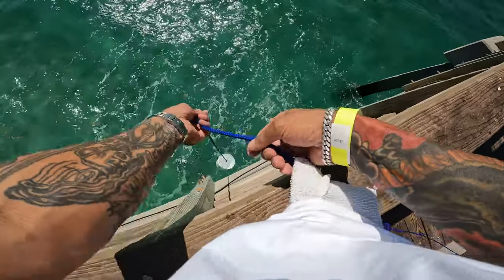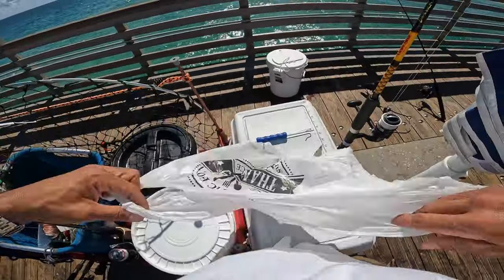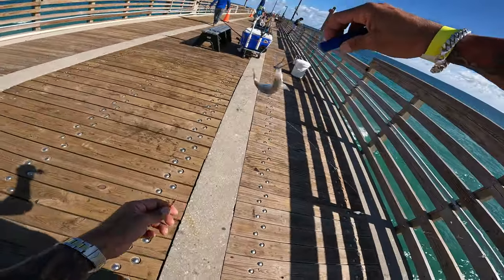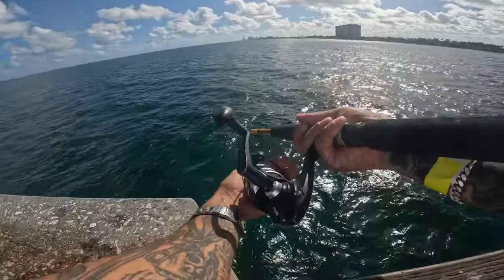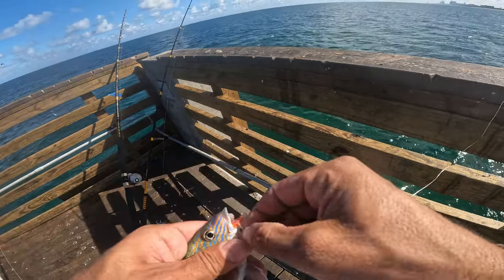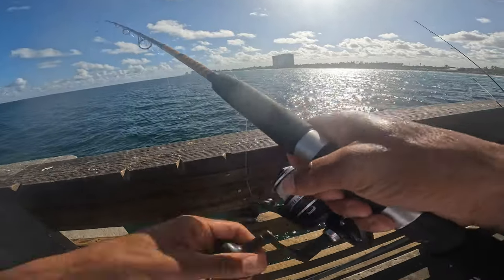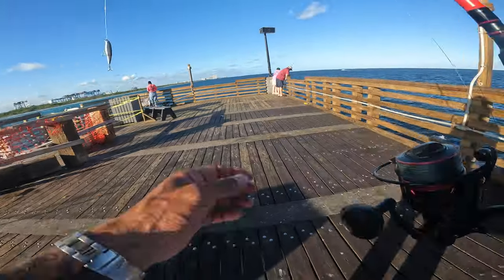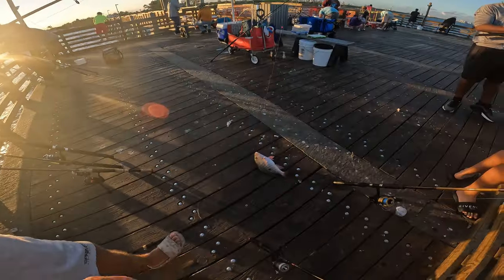MUTTON SNAPPERS FROM THE PIER!